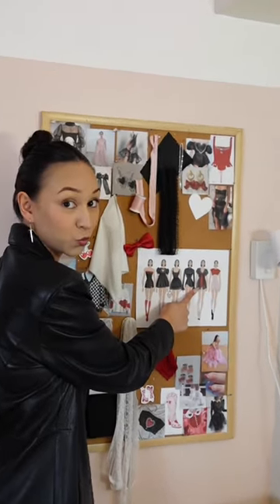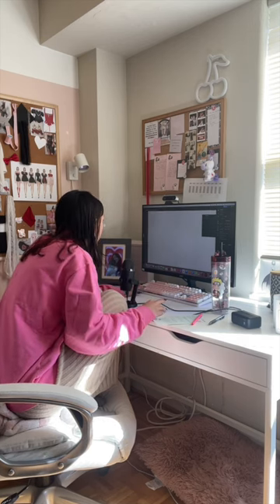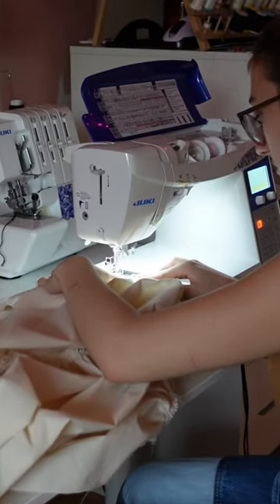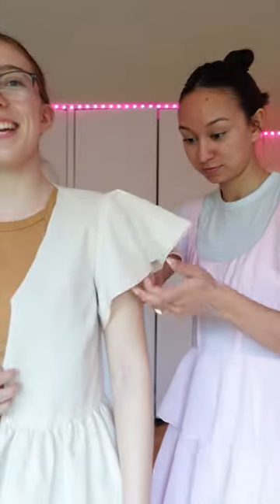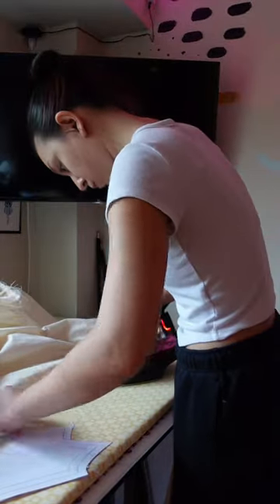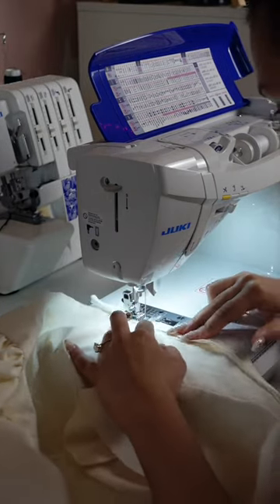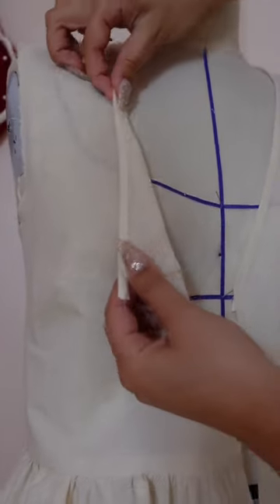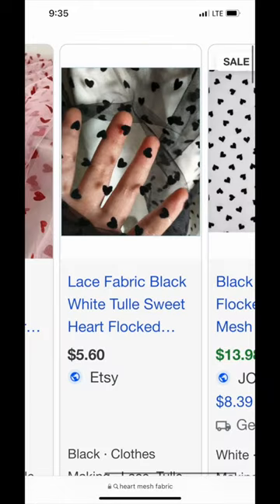Making the cutest sheer summer dress! Perfect for a cover-up too :) // Part 1